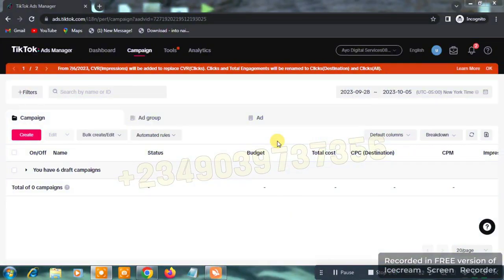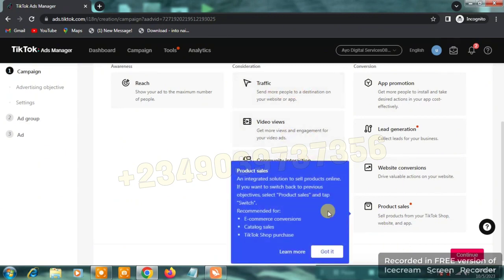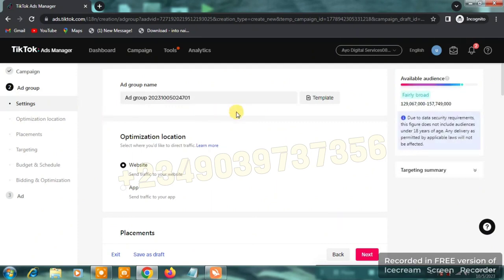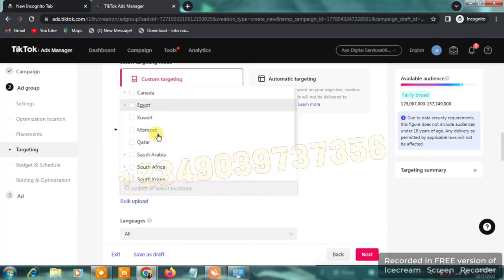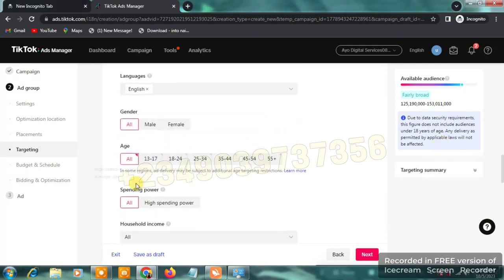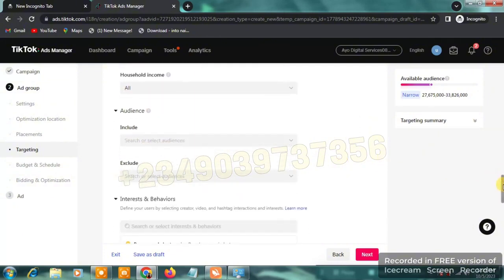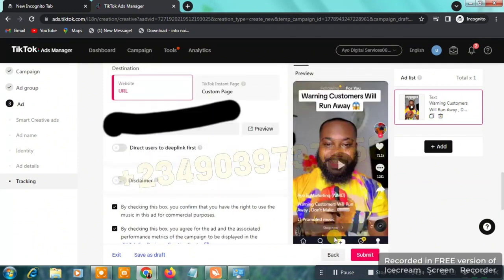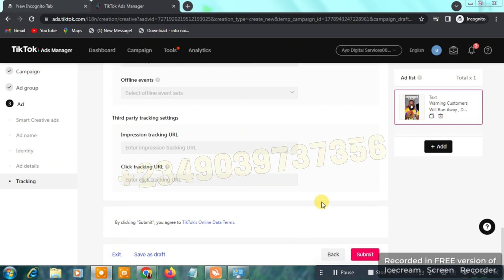How To Promote Shopify Store On Tiktok , How To Advertise Dropshipping In Nigeria 2023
How To Promote Shopify Store On Tiktok , How To Advertise Dropshipping In Nigeria , How To Advertise Shopify Store On Tiktok For Free , Tiktok Ads Dropshipping, Tiktok Ads For Dropshipping , Tiktok Ads Tutorial In Nigeria.